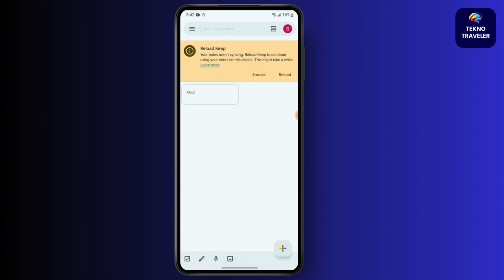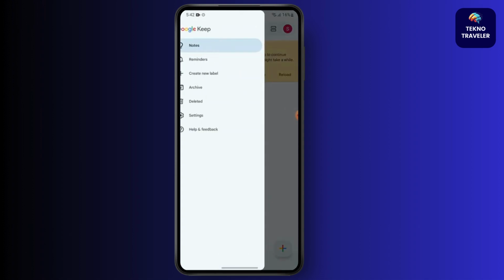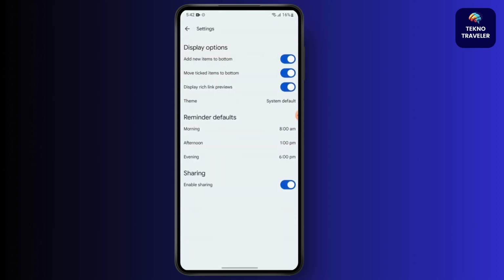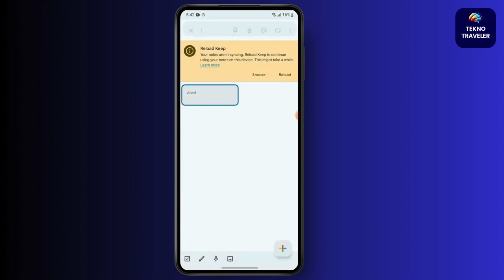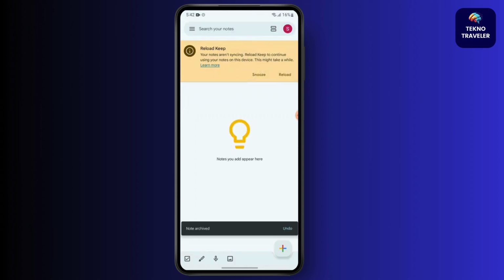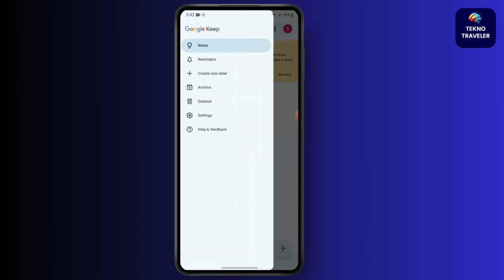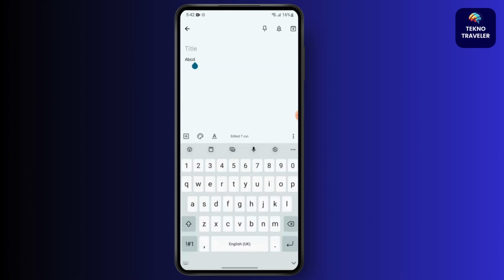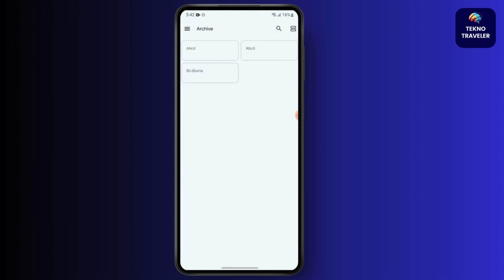How To Lock Google Keep Notes 2024 - Quick & Easy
Title: How To Lock Google Keep Notes 2024 - Quick & Easy

Description:

In this video, we’ll show you how to lock your Google Keep notes in 2024 to protect your personal information. This quick and easy tutorial will guide you through securing your notes with a password or biometric lock, ensuring your privacy.

Steps Covered:

Open Google Keep:
Start by launching the Google Keep app on your device.

Select the Note to Lock:
Learn how to choose the note you want to secure with a lock.

Enable Lock Option:
Follow the steps to enable locking for your selected note using a password, fingerprint, or face recognition.

Confirm Lock Settings:
Discover how to review and confirm that your note is properly secured.

Unlock Your Notes:
Learn how to easily unlock your notes when you need to access them.

Additional Tips:

Tips on managing locked notes and troubleshooting common lock issues.
How to set up biometrics for easier access.